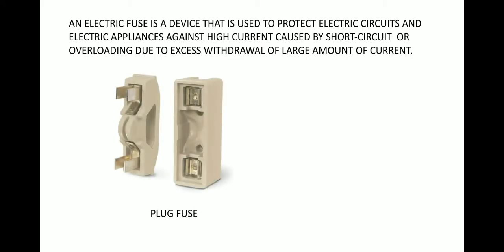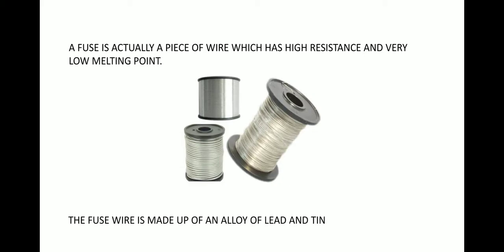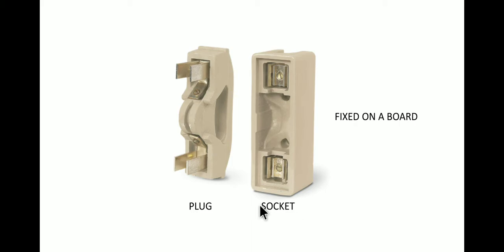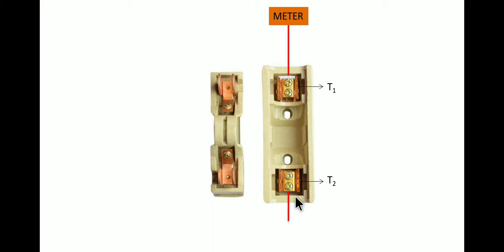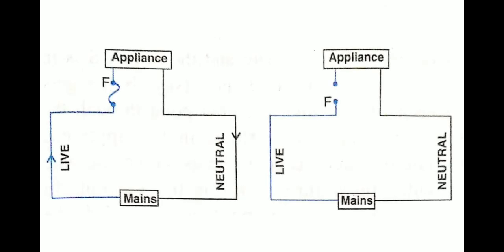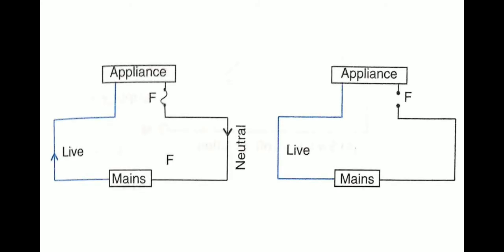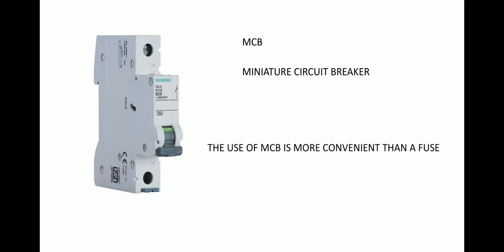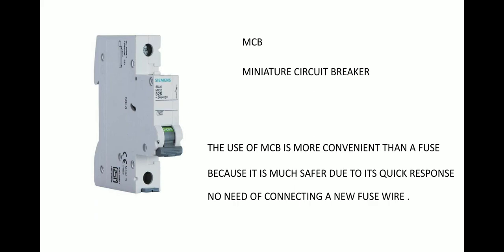Class 10 Fuse